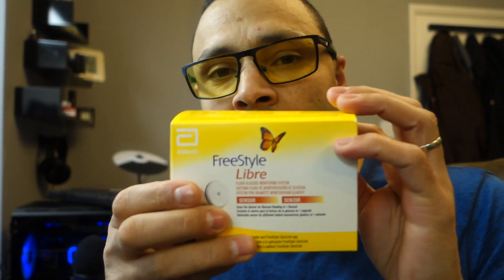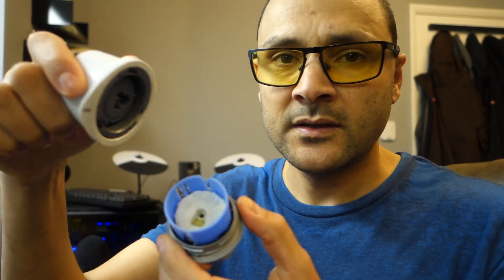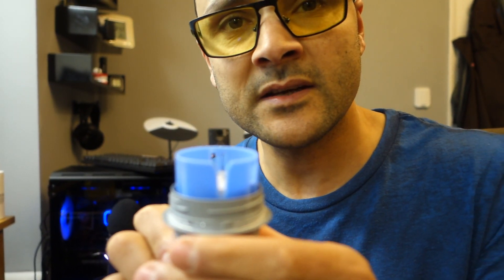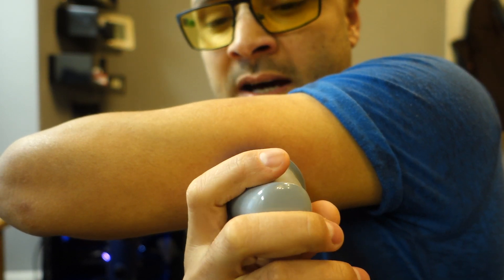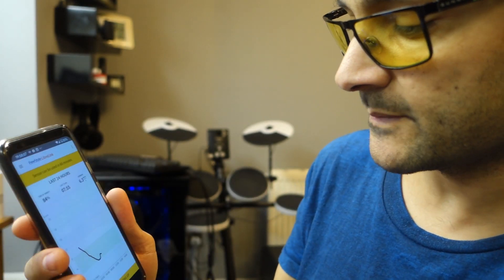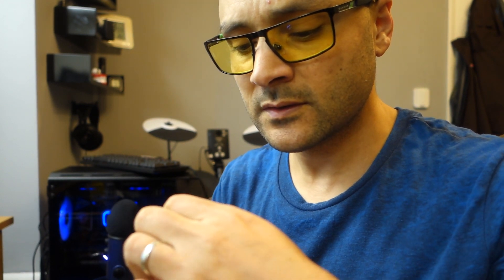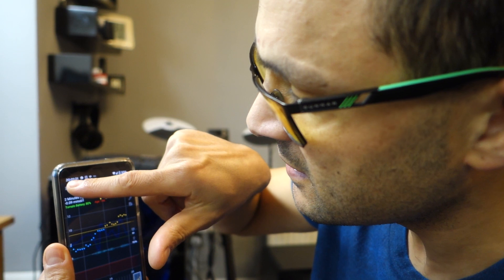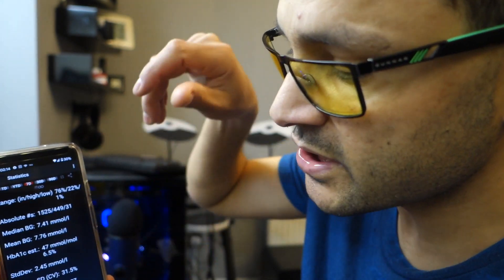Freestyle Libre Sensor Application | How to Control Diabetes | How to Lower A1C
This is a video of how I insert a new Freestyle Libre Sensor and also a quick view over my setup with the watch and the phone for easy monitoring. If you wanna see how I connect the libre to miamiao to get the reading on the phone to get instant reading and alarming, then please subscribe so you dont miss my next video :)